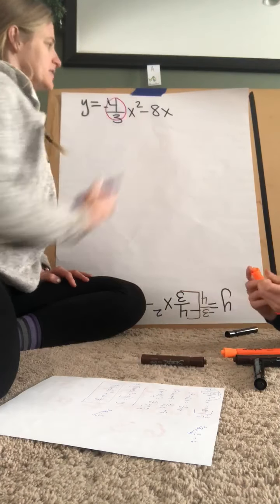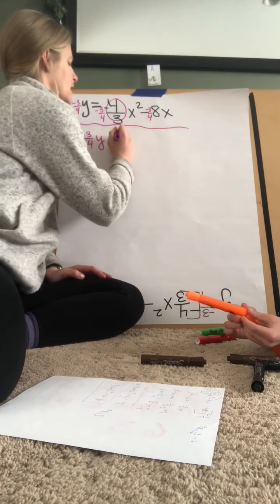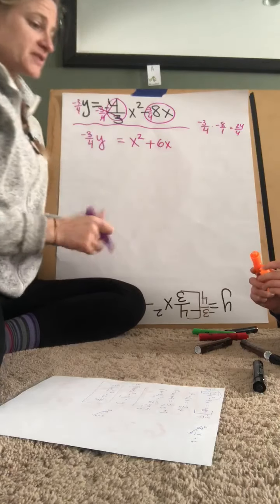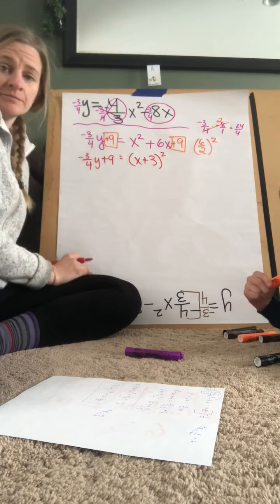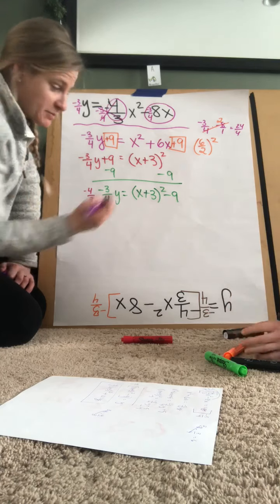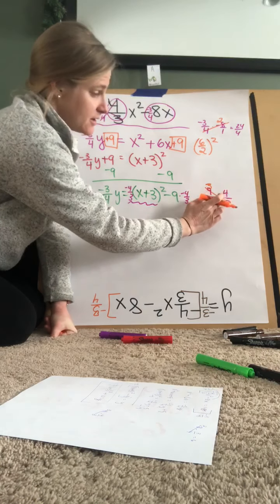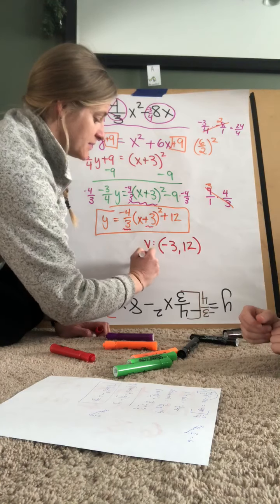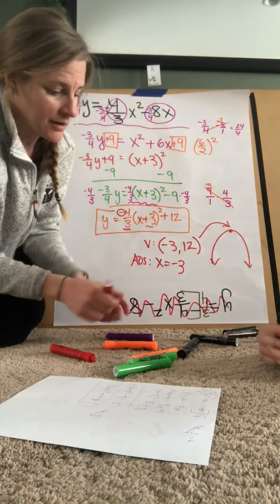6.3 practice 2 of 2